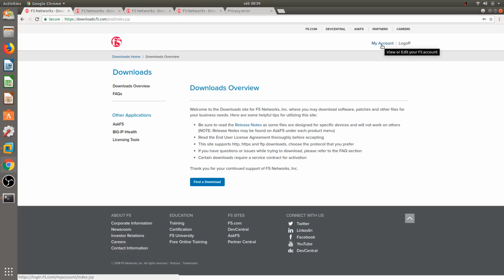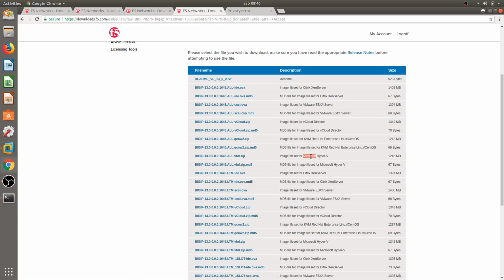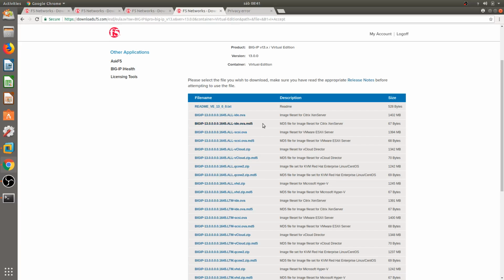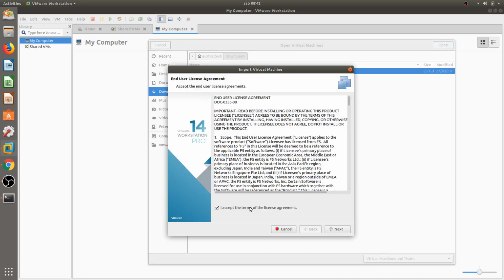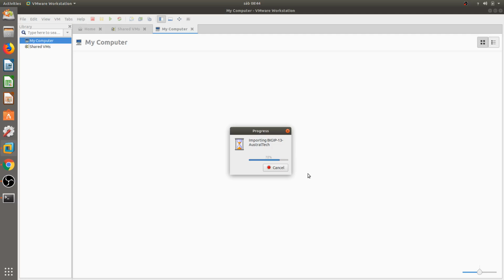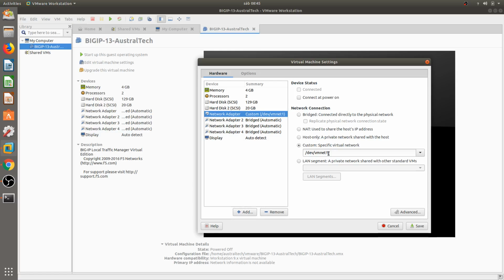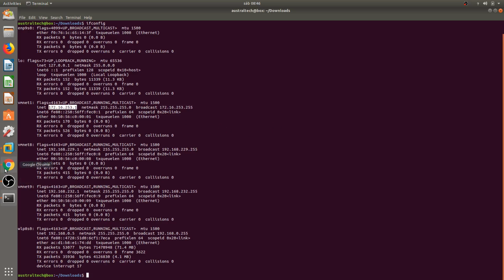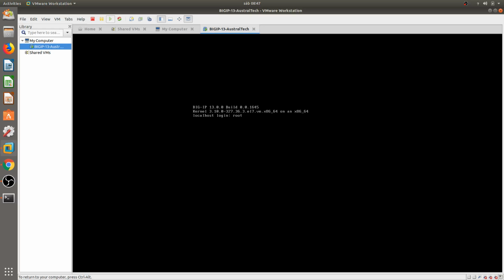Creating F5 BIG-IP Virtual Machine | AustralTech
On this video we will show you how to create a F5 Virtual Machine using VMWare Workstation.